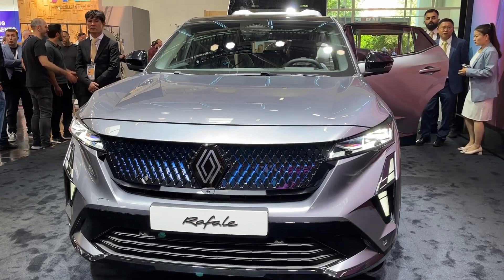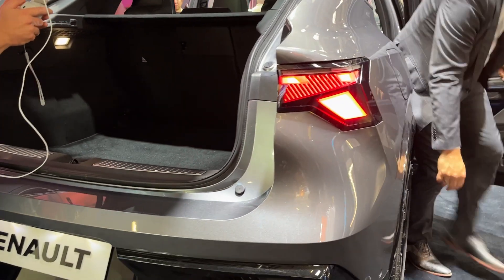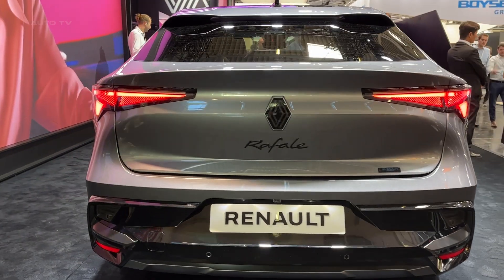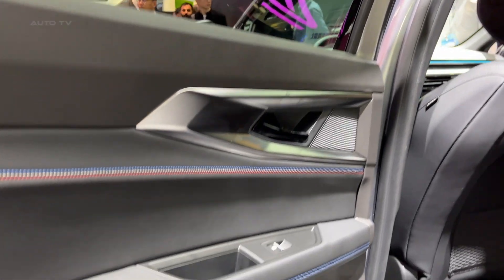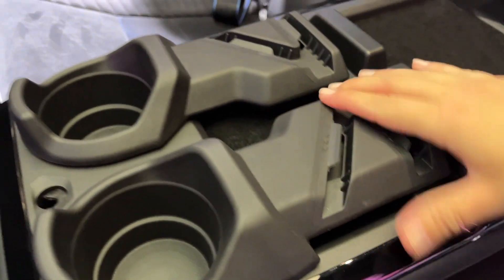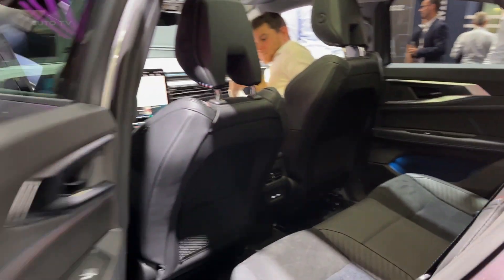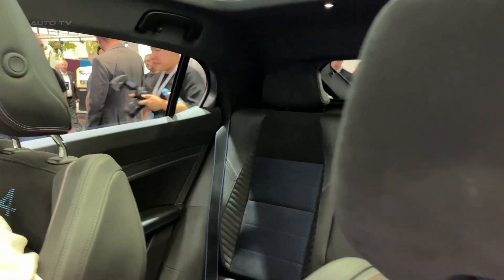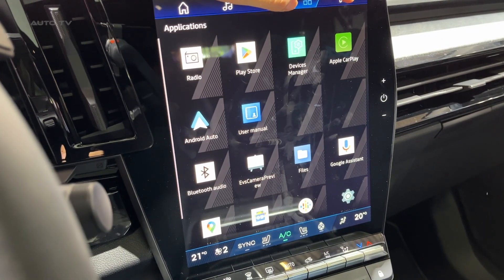All NEW 2024 Renault Rafale Esprit Alpine - Visual REVIEW interior & exterior (IAA)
Renault has made a notable entry into the D-segment with its new 2024 Renault Rafale. This Coupe-SUV is a thrilling addition to the automaker’s line-up, drawing inspiration from the body style that was once exclusive to the luxury market. Renault has had success with its compact Arkana and now takes it up a notch with the Rafale, which is larger and serves as a flagship for the company’s new design language. The name Rafale is reminiscent of a racing plane from 1934, capturing the essence of speed and innovation.

The exterior design of the 2024 Renault Rafale is striking and modern. It features a fresh front grille and new matrix LED light signature, which it shares with the facelifted 2024 Clio. This model is also available in an upscale Esprit Alpine trim. The Renault Rafale boasts a sleek profile with a sloping roofline that lends it a distinctive look, while also retaining a generous cargo capacity of 530 liters (18.7 cubic feet) with the rear seats in place.

Renault has made the decision to offer the Rafale exclusively as a five-seater, ensuring that despite the coupe-like roofline, there is minimal rear headroom loss. The Rafale measures 4.71 meters (185.4 inches) in length and 1.86 meters (73.2 inches) in width. One of the standout features is its panoramic glass roof, which measures 1,470 x 1,117 mm (57.8 x 43.9 inches). This roof can switch between being fully opaque to fully transparent and has two additional settings, allowing for different configurations for the front and rear sections.

The Rafale stands out with its imposing stance, thanks to wider axles and robust 245-mm tires. It also introduces an evolution in Renault’s rear-wheel steering, which has been engineered to enhance grip and cornering speed on uneven surfaces. In terms of aesthetics, the Rafale offers exclusive Satin Pearl White and Alpine Blue paint colors, the latter being an intense shade of blue.

Inside, the 2024 Renault Rafale showcases a contemporary and well-equipped cabin. A 12.3-inch digital instrument cluster is paired with a 12-inch portrait-oriented touchscreen, resembling the setup in Renault's latest models, such as the Megane E-Tech Electric. The infotainment system, running on Android Automotive 12, supports wireless Android Auto and Apple CarPlay. Moreover, the Rafale offers a 9.3-inch head-up display projecting information onto the windshield, enhancing driver convenience.

The initial powertrain of the Rafale is a hybrid setup consisting of a turbocharged 1.2-liter three-cylinder gasoline engine and two electric motors. The gasoline engine generates 130 hp and 205 Nm of torque, while the primary electric motor adds 70 hp and 205 Nm. A secondary electric motor acts as a starter generator producing 34 hp and 50 Nm. In total, this hybrid system delivers 200 hp.

Renault plans to introduce a more powerful plug-in hybrid variant of the Rafale at a later date, boasting 300 hp and an all-wheel-drive system, courtesy of an electric motor at the rear. This version will also incorporate the updated rear-wheel steering and will feature model-specific chassis tuning.